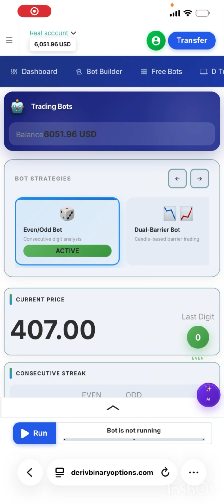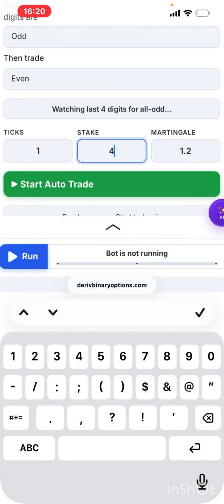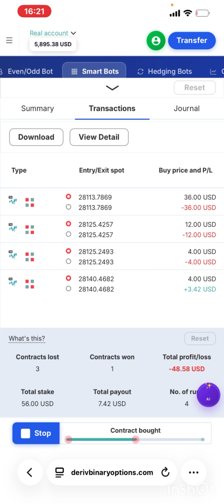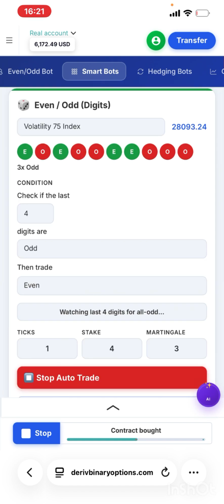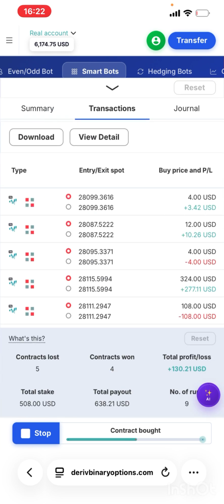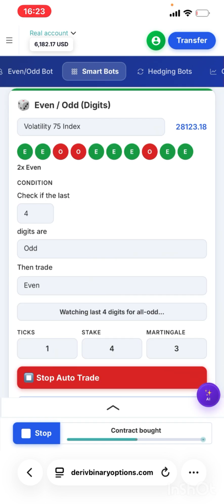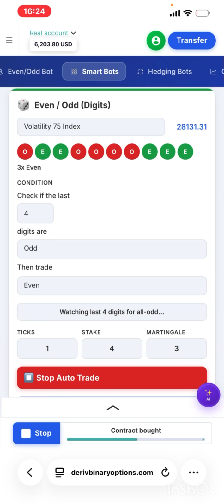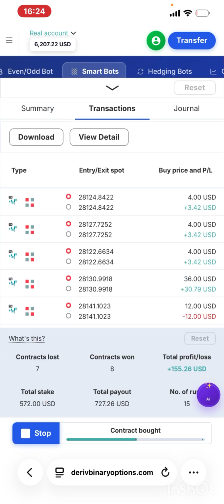Step-by-Step: Build the "3 Consecutive" Even/Odd Digit Strategy on New Deriv